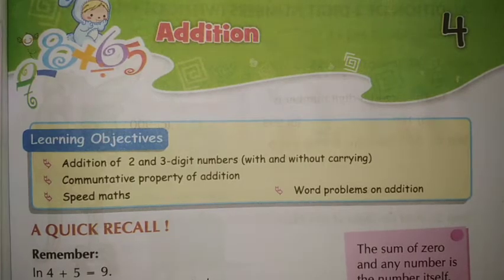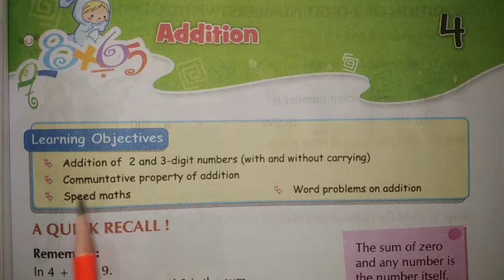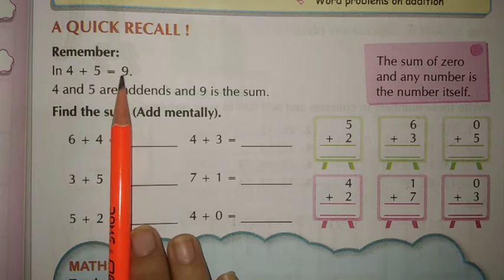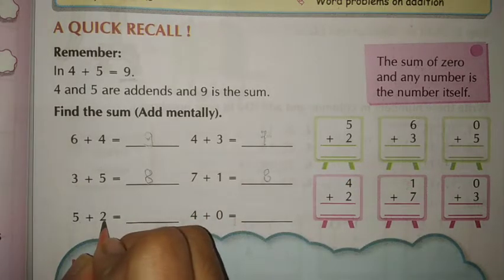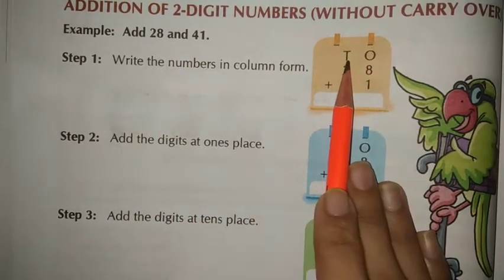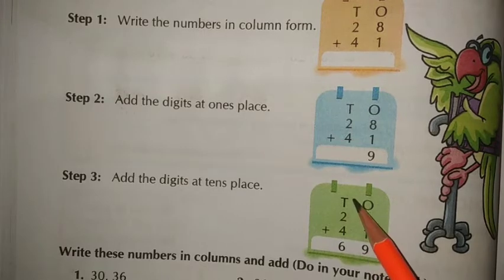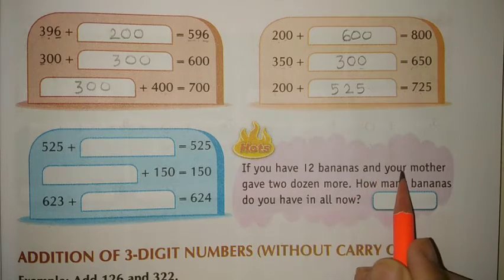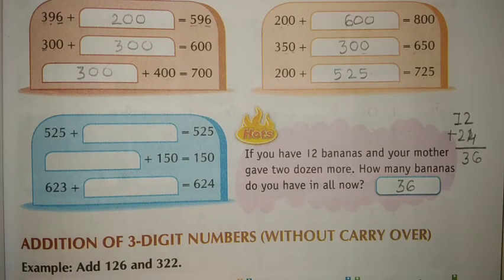STD-2 MATHS CH-4 PART-1 (ENG MED)